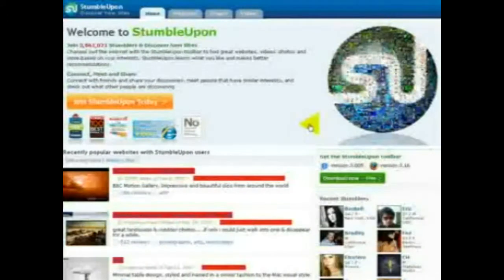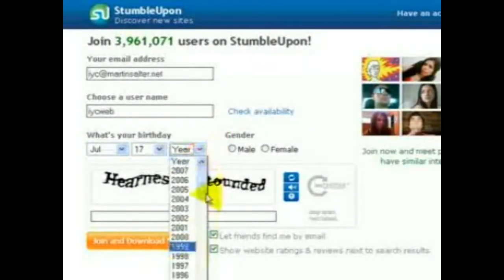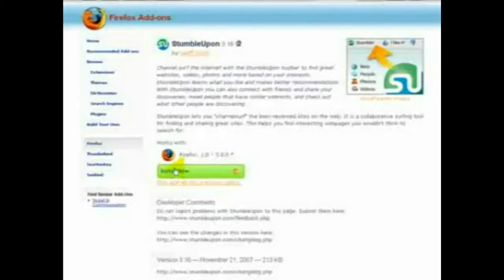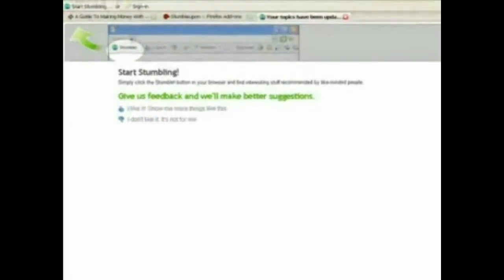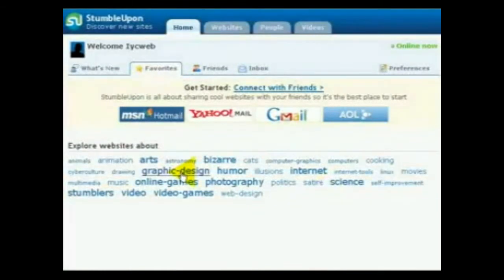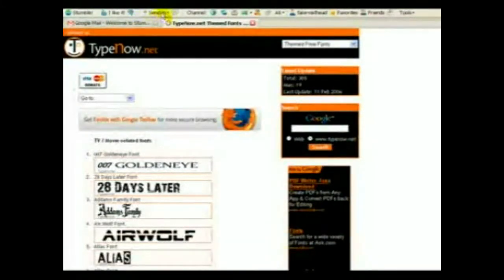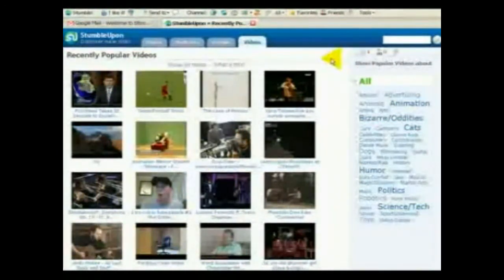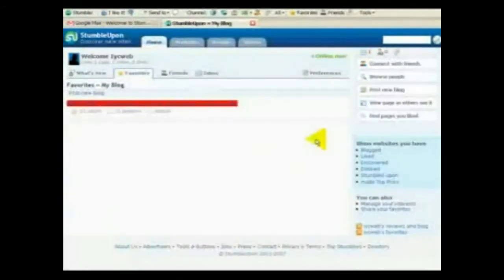Learn About StumbleUpon @ LoyaltyHosting!